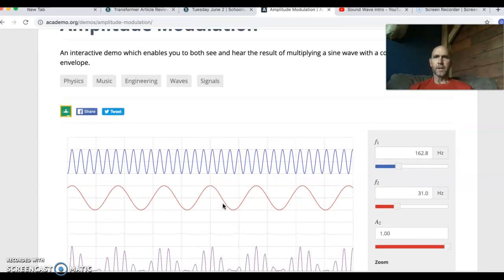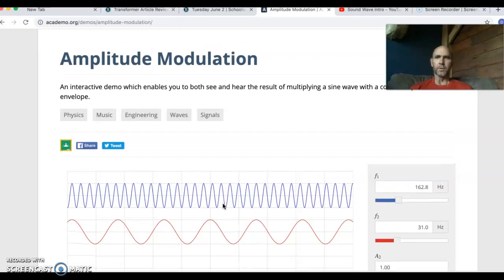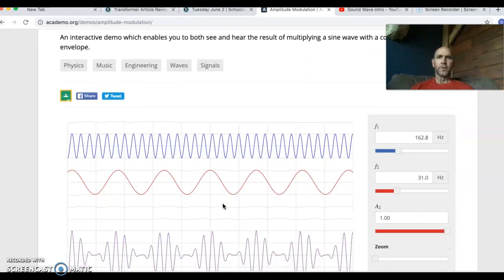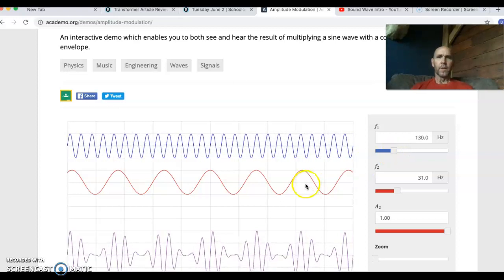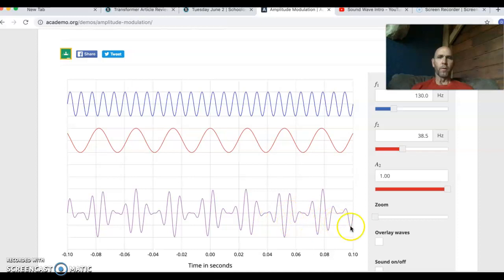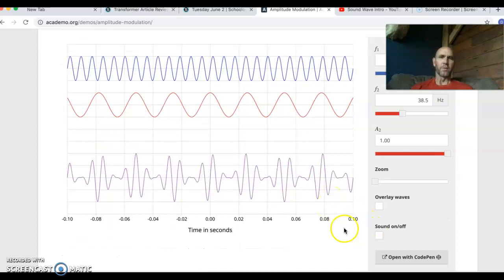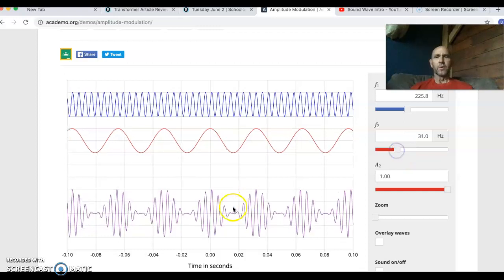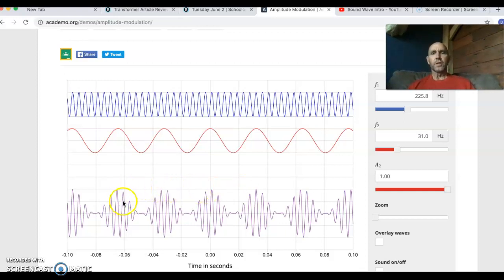Beat Lab Intro